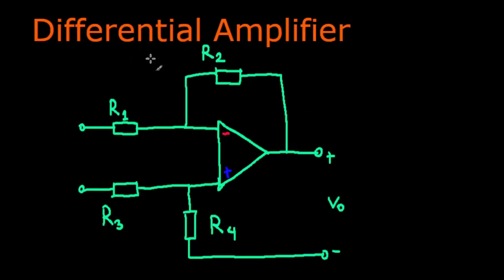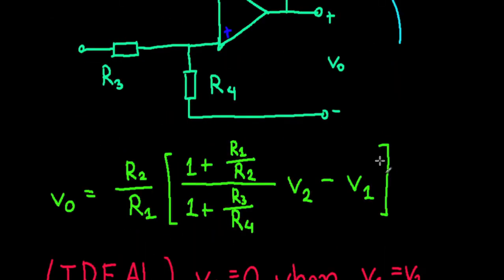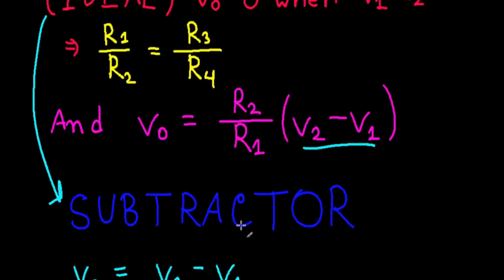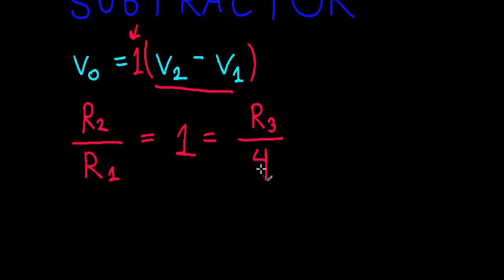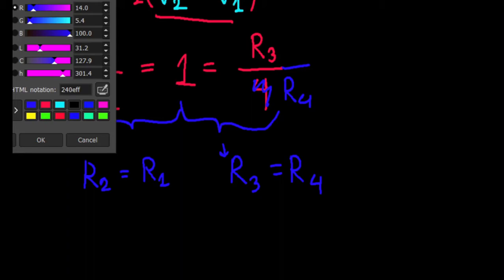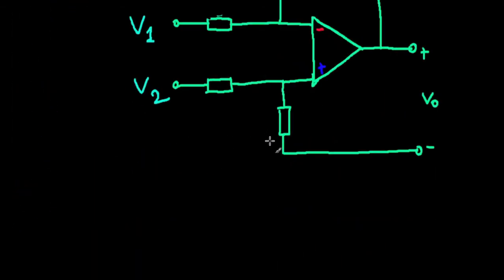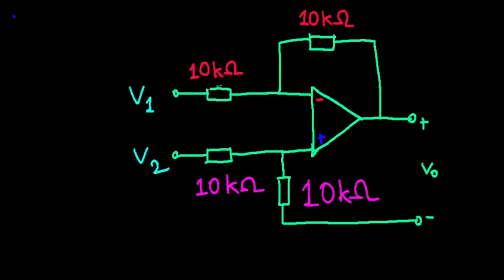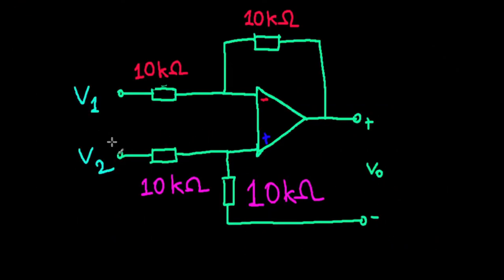Subtractor (a special ideal differential amplifier)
If we just want the difference between two voltage signals, we can simplify our differential amplifier circuit even more. Watch this video to see how!